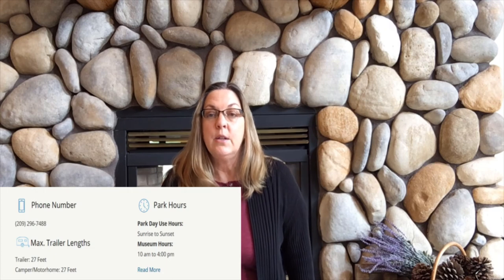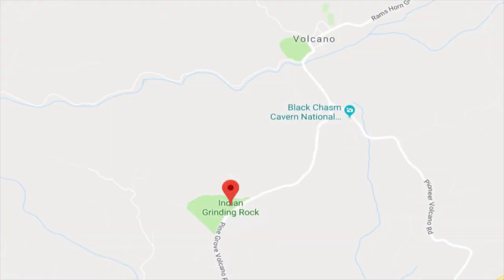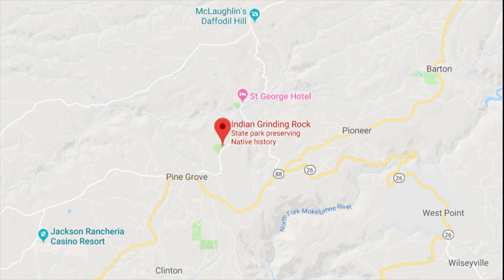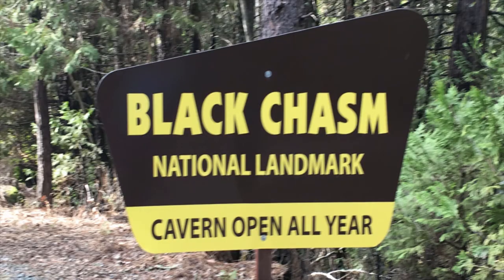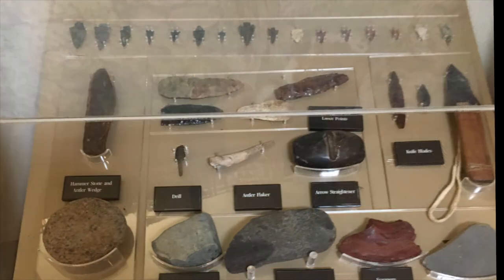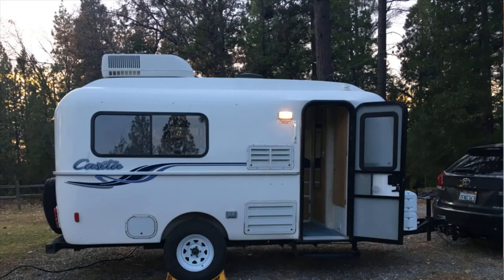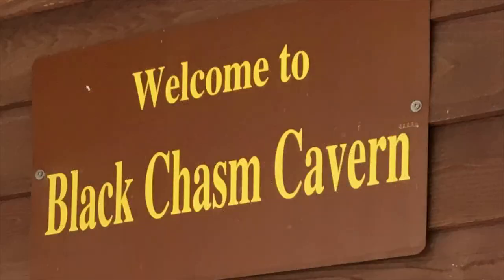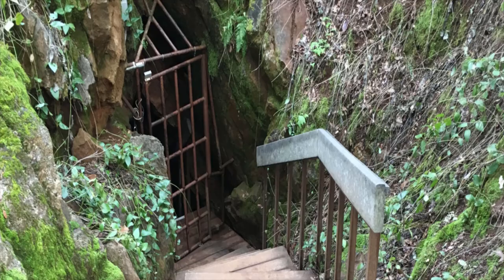Camp Indian Grinding Rock State Park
Indian Grinding Rock State Historic Park campground is a small campground located close to the town of Volcano, in Amador County.  In March, as the daffodils bloom, this campground is a great launching point to Daffodil Hill.  This video gives a description of the Indian Grinding Rock State Historic Park (SHP) Campground and the surrounding activities.  Activities include Daffodil Hill, Black Chasm Cavern and the Indian Grinding Rock SHP grounds and museum.   The Museum hosts many Native American Artifacts.

Webpage – TravelsandTravails.net

If you like to camp, hike, backpack, kayak and RV, this channel is for you. You'll see short stories on RV upgrades, easy camp food, travel locales, campground reviews, hiking trail reviews and gear reviews and RV tours.

Camping Indian Grinding Rock State Park (2019)